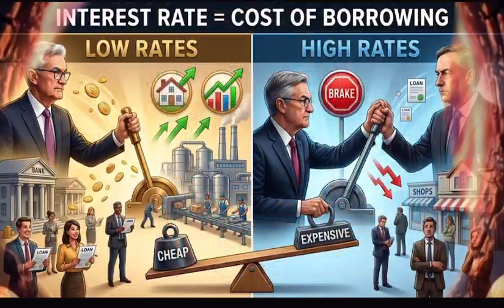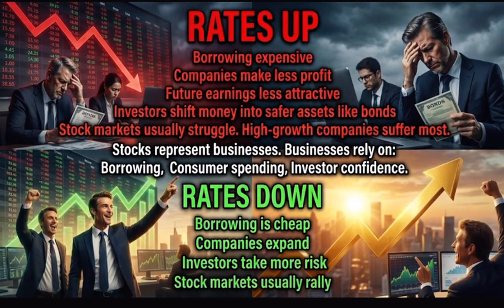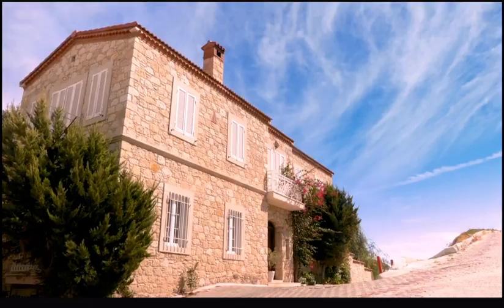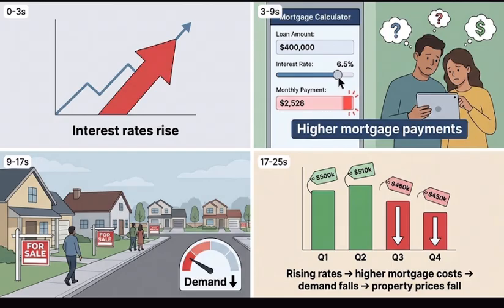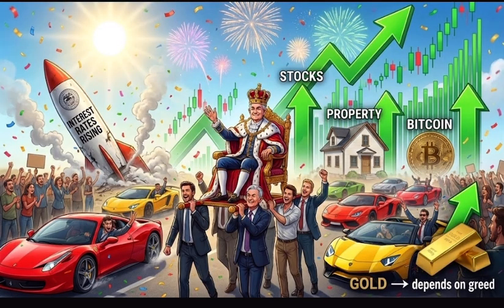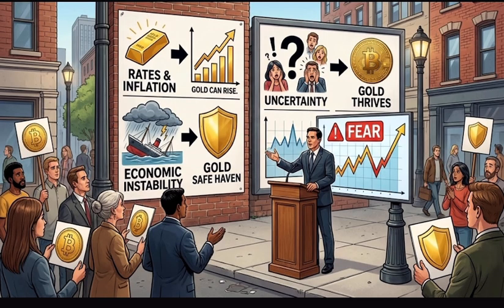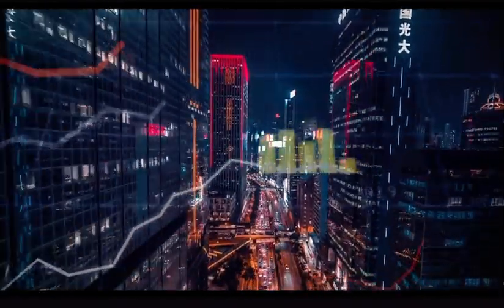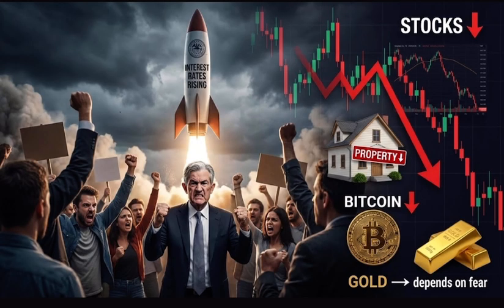How interests rates affect stocks, property, gold & bitcoin.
How Interest Rates Affect Stocks, Property, Gold & Bitcoin

This is a video about how financial markets really work.

In this episode, we break down one of the most powerful forces in the entire financial system — interest rates — and how they impact:

• 📈 Stocks
• 🏠 Property
• 🥇 Gold
• ₿ Bitcoin

If you’ve ever wondered why markets crash when rates rise…
Why property slows down when mortgages get expensive…
Or why Bitcoin sometimes moves opposite to traditional assets…

This video explains it clearly and simply.